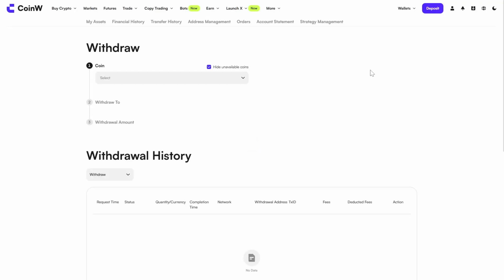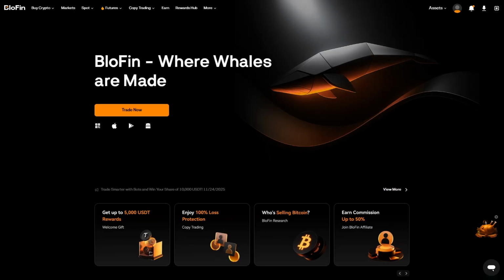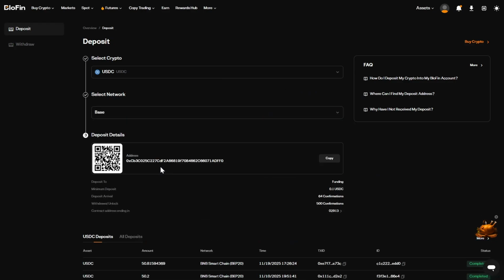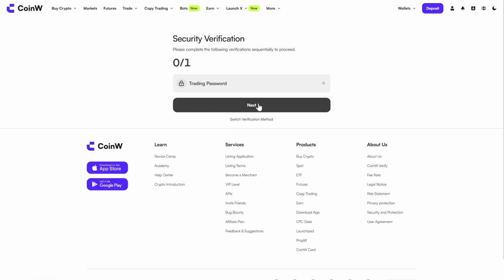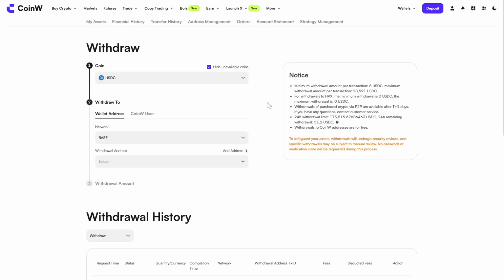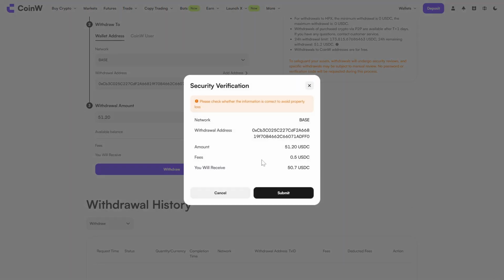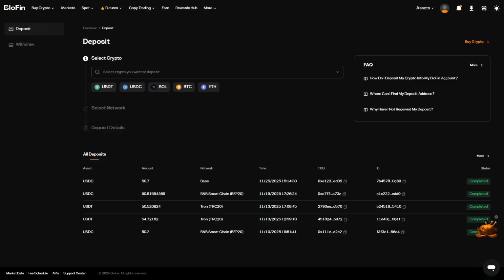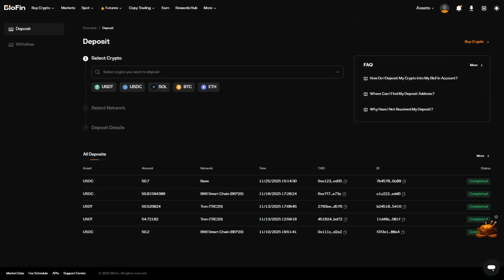Coinw - How To WITHDRAW Crypto from Coinw (Step-by-Step Coinw Withdrawal Tutorial)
Sign up on Coinw to claim a $30 USDT.

In this video, we show you how to withdraw crypto from CoinW step by step, including how to choose the asset and network, add or paste the withdrawal address, and complete the security verification before submitting the request. We also show you how to match the deposit network on the receiving exchange so your funds arrive safely. Always double-check the token, network, and address before confirming a withdrawal, because mistakes can result in lost funds.

Chapters:
00:00 Overview and Claim Sign-Up Bonus
00:40 Select Asset and Network
01:06 Get Deposit Address
01:40 Add Withdrawal Address and Verify
02:30 Review Withdrawal Details
02:54 Submit Withdrawal
03:23 Check Deposit Arrival

=== Related Coinw Tutorials ===

=== End Related Coinw Tutorials ===